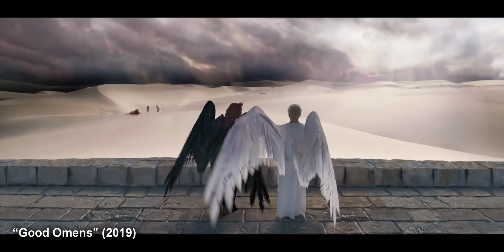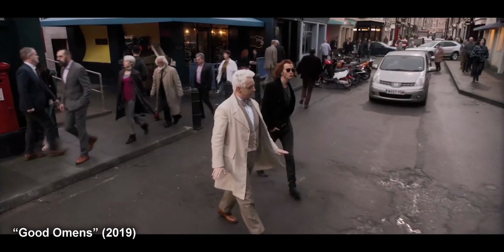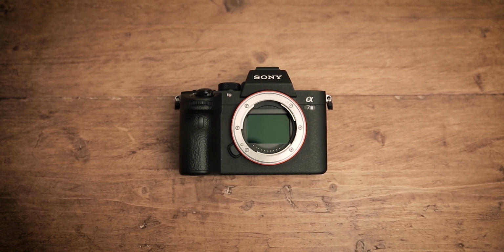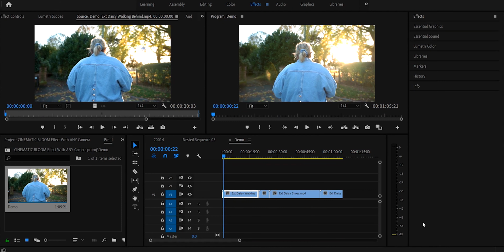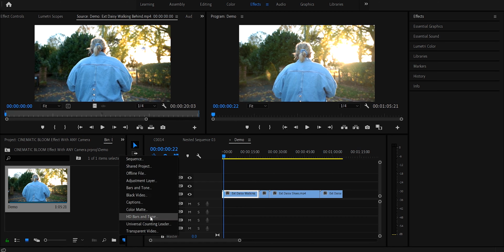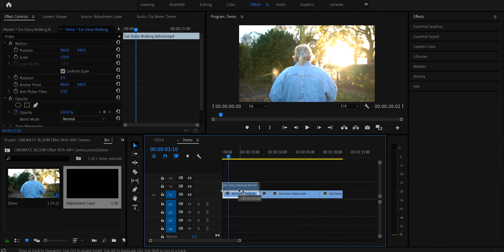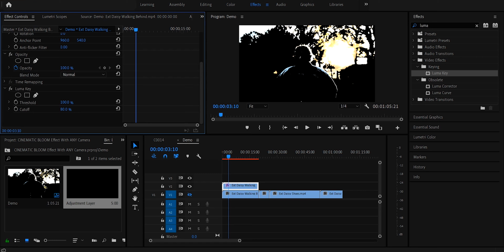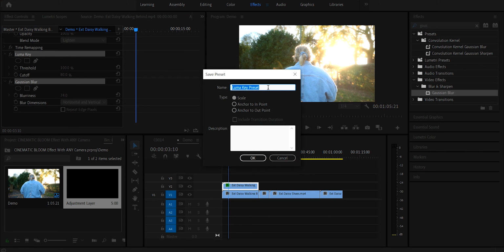CINEMATIC BLOOM/GLOW Effect (What is it? & How to create it)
In this video I go over how I create a cinematic bloom / glow effect both in camera and in post.

Various clips throughout the video were taken from the Amazon Prime Original series Good Omens.

Sony A7iii
Sony A6600
Canon 5D Mark IV
Sigma 24-70mm E-mount
Canon 24-70 F/2.8 II
Canon 24-70 F/4L IS
Zoom H4N Pro
Zoom H1n
Rode Videomic Pro+
Aputure Light Dome Mini
Aputure 120d ii
Godox SL60W
Neewer LED Light Panels
Heavy Duty Tripod
HP ZBook Video Editing Laptop
Sound Dampening Panels